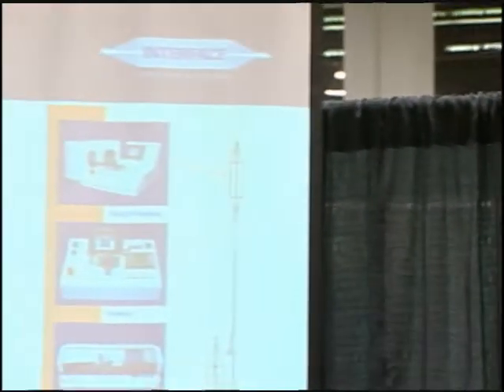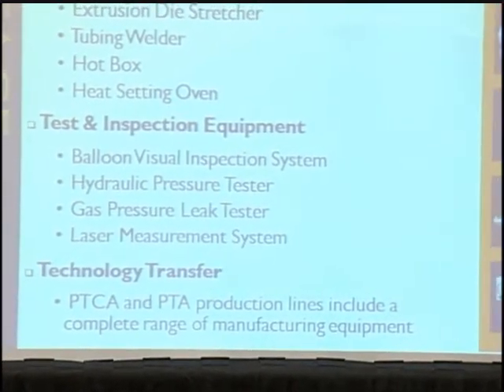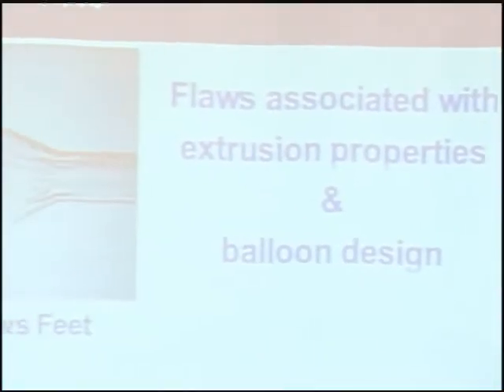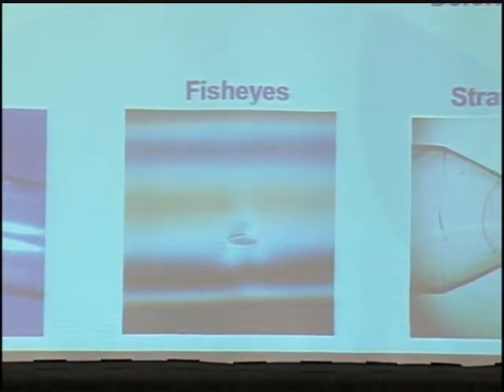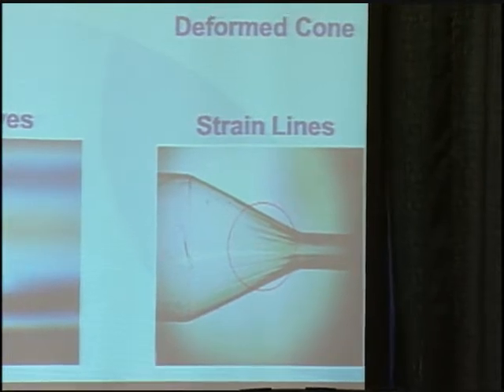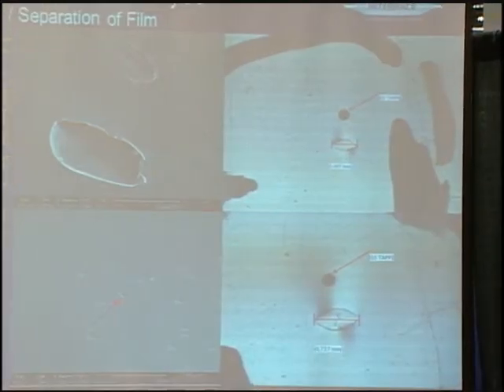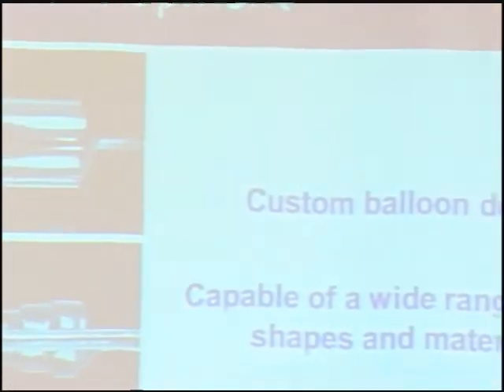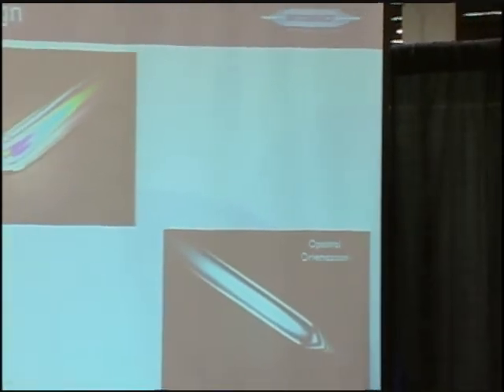Extruded Tubing Specifically Designed for Balloon Production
As a medical balloon manufacturer for the past 15 years, Interface Catheter Solutions accumulated substantial expertise and understanding of the issues linked to balloon quality and balloon production yields.

Speakers: Kenny Mazzarese, Director of Balloon Development and Extrusion, Interface Catheter Solutions
Eric Mabry -- Vice President of Sales and Marketing, Interface Catheter Solutions